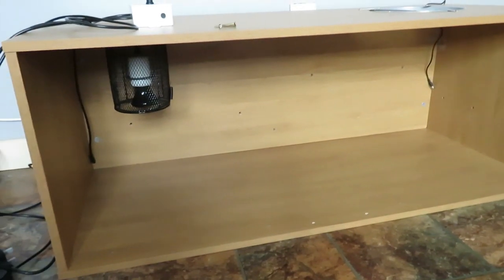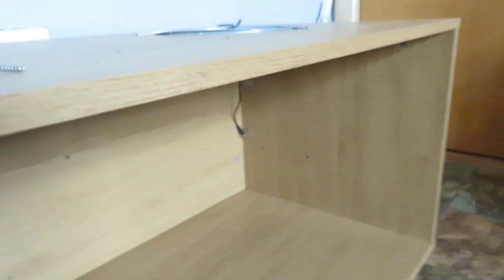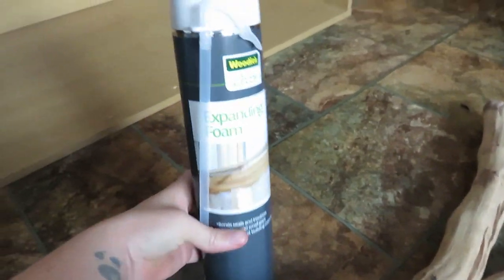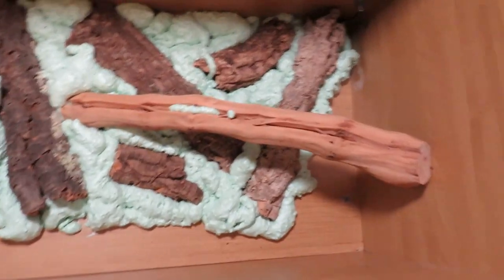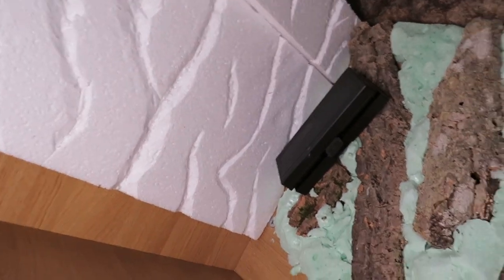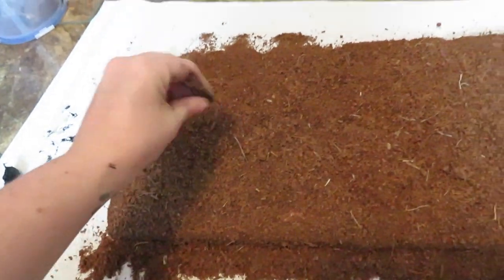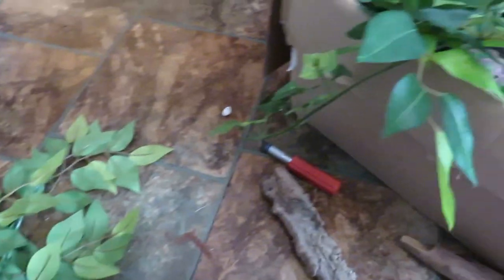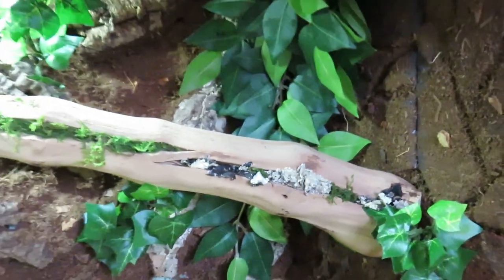Naturalistic Royal / Ball Python Enclosure ...... "Toto's" New Viv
Toto our Female Albino Royal / Ball Python get a vivarium upgrade with a naturalistic look.